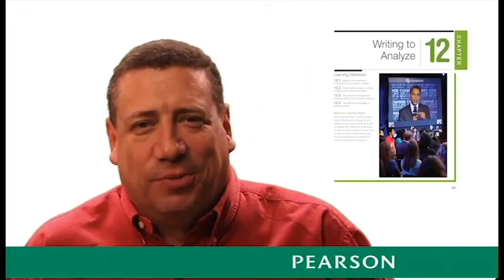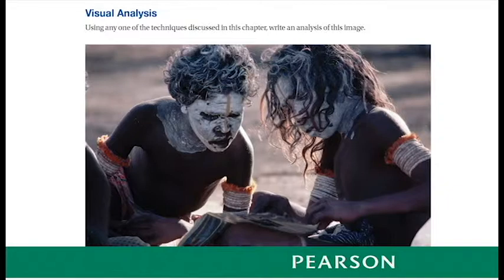"Visual Analysis Assignment for First-Year Writing: Analysis"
This video is intended to support instructors teaching college courses in First-Year Writing. Though the speaker, Sid Dobrin, is referencing assignments and scaffolding provided by his textbook Writing_Situations 1e (CH 12 Writing to Analyze), the concepts covered here are generally applicable to any classroom practice.